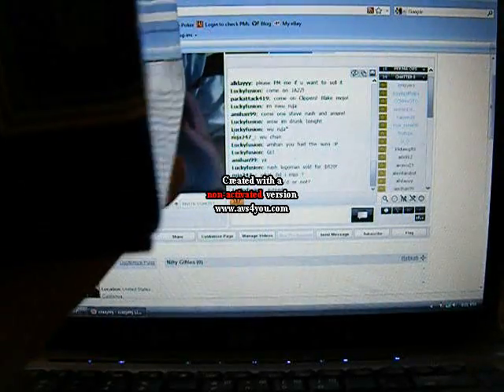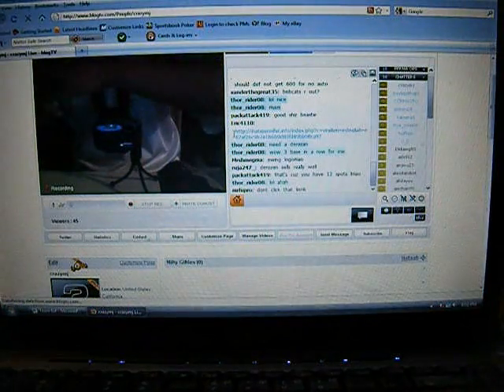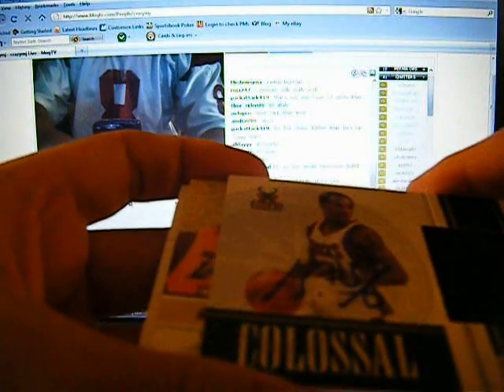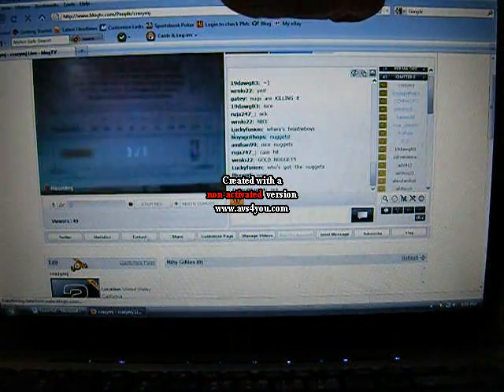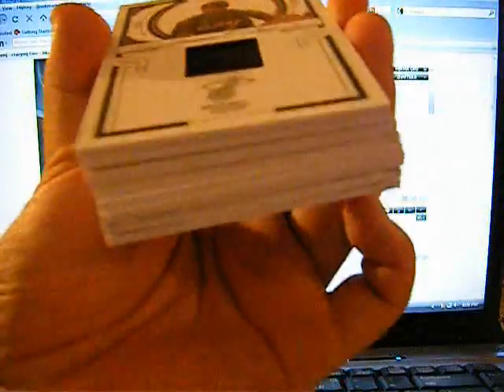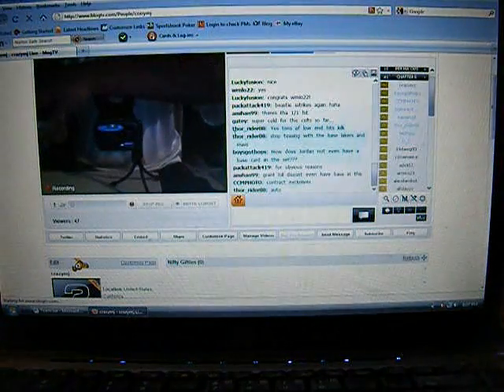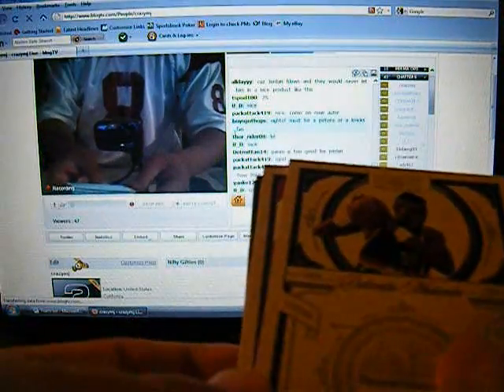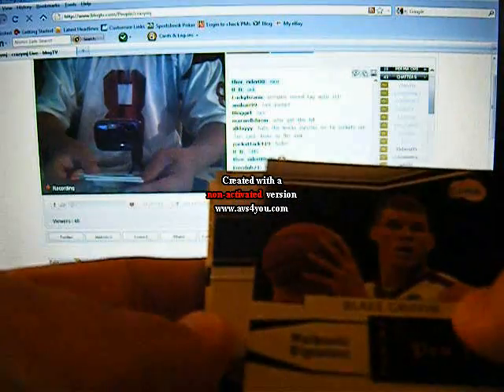Box 1-2 Case 9 NT National Treasures Basketball GB 09/10